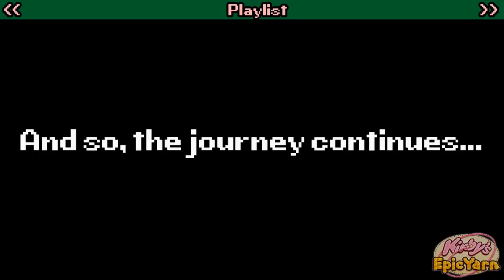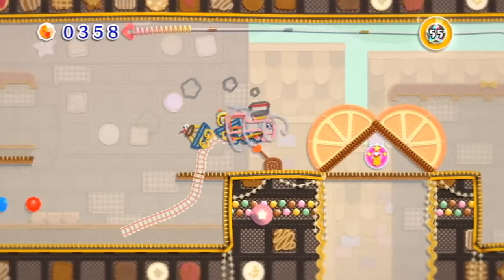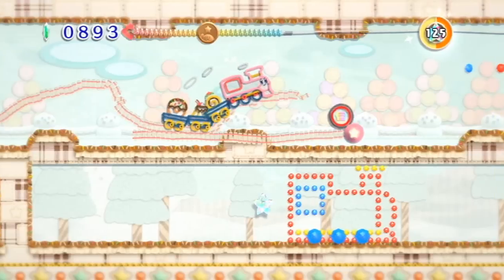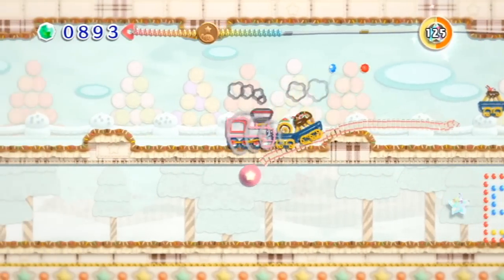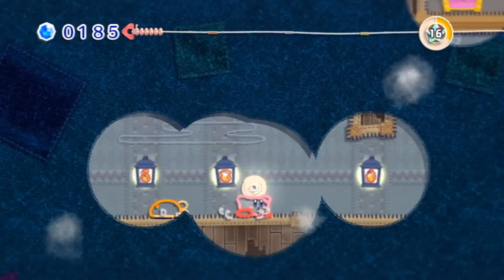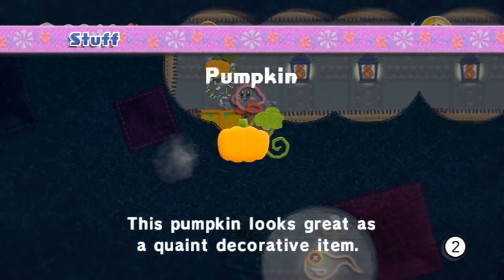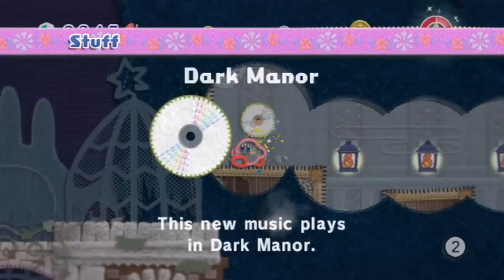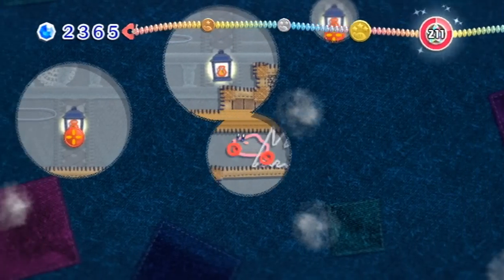Kirby's Epic Yarn - Episode 18: Cocoa Station's Spooky Stop!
We take a long ride through Cocoa Station and stop to explore Dark Manor! Both of these levels are bonus levels for Treat Land, and I'm excited to make my way through them.

Today is also the end of my very first year of posting videos regularly. I'm amazed that a whole year's gone by this fast! I'm also very grateful you folks have stuck around for all this time. Seriously, I thank you, it means a lot to me!

Here's to a great new year to come!